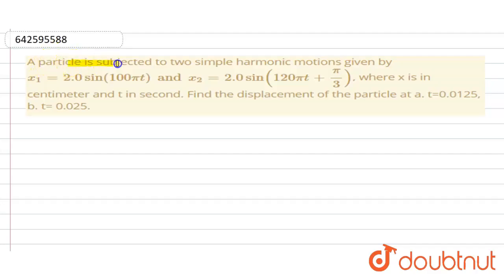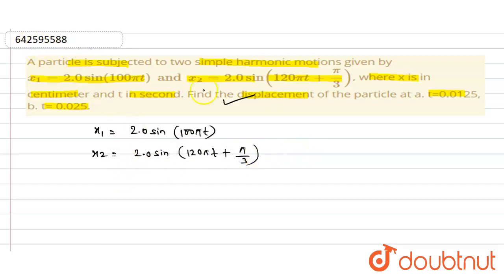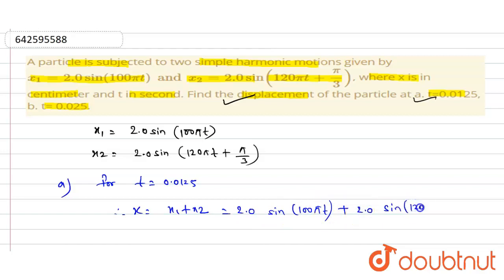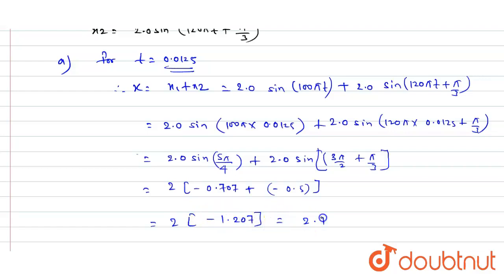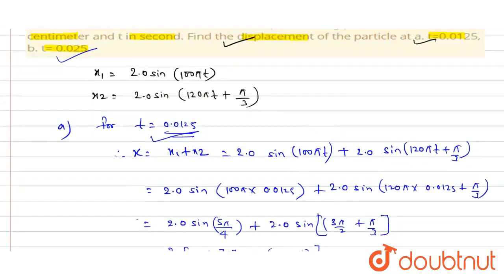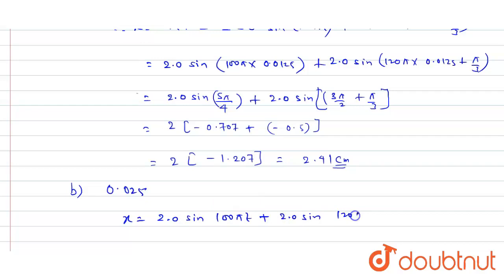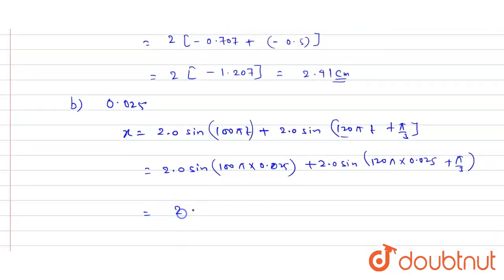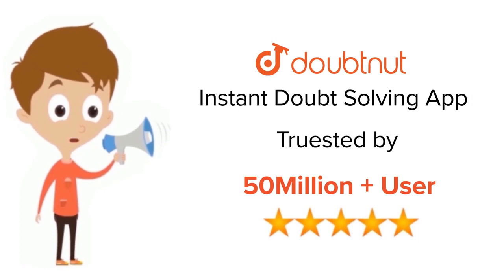A particle is subjected to two simple harmonic motions given by x_1=2.0sin(100pit)and x_2=2.0sin...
A particle is subjected to two simple harmonic motions given by x_1=2.0sin(100pit)and x_2=2.0sin(120pit+pi/3), where x is in centimeter and t in second. Find the displacement of the particle at a. t=0.0125, b. t= 0.025.
Class: 11
Subject: PHYSICS
Chapter: SIMPLE HARMONIC MOTION
Board:IIT JEE

👉 Have Any Query? Ask Us.